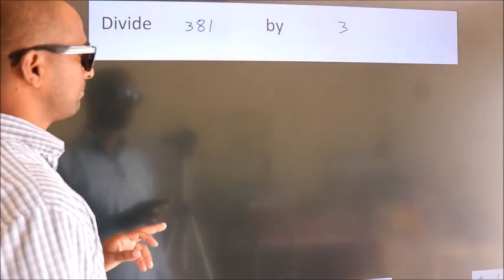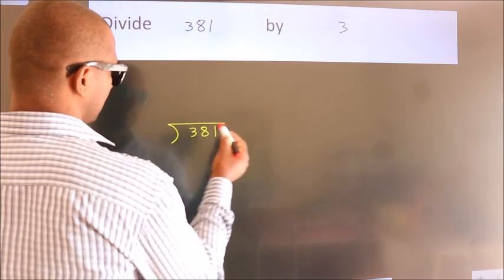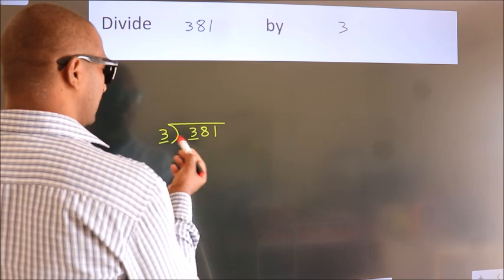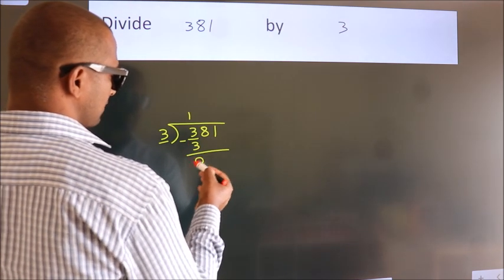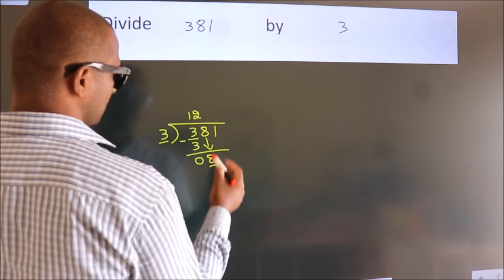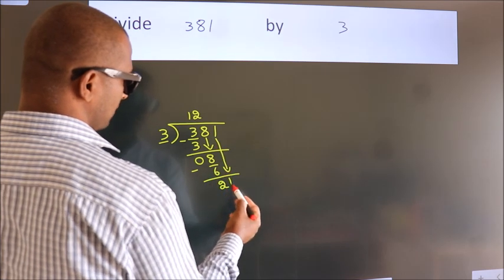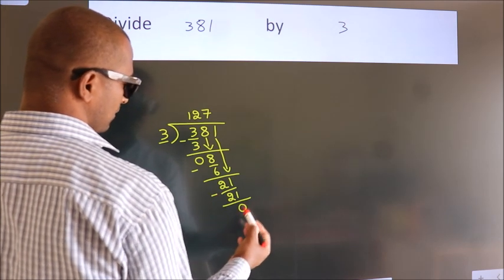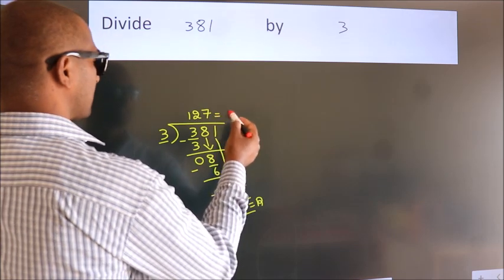Divide 381 by 3